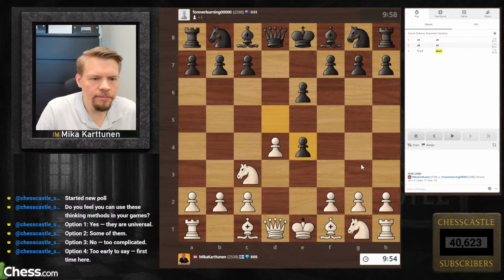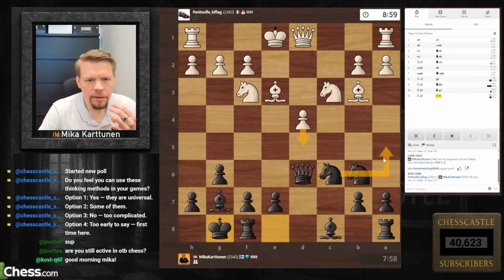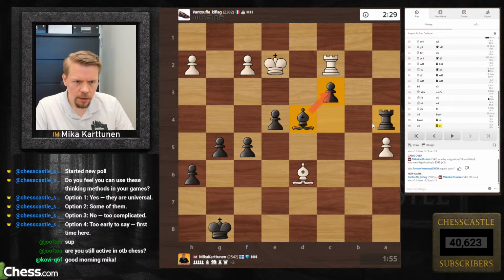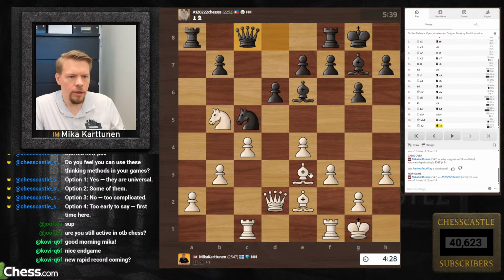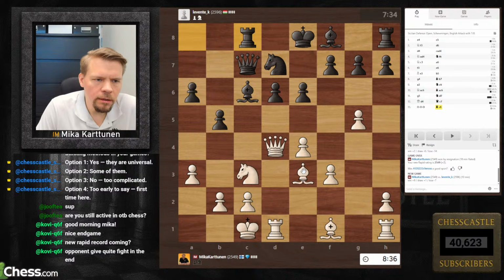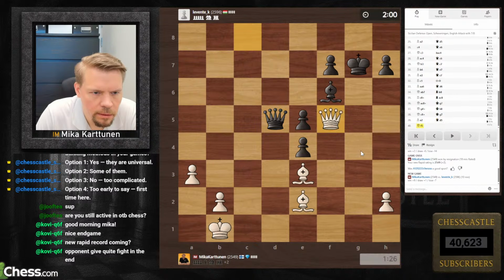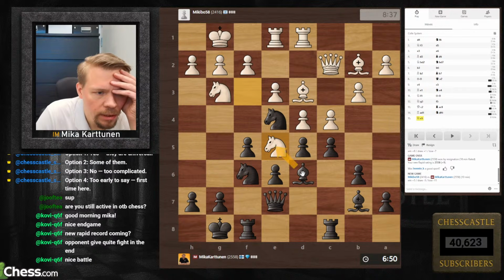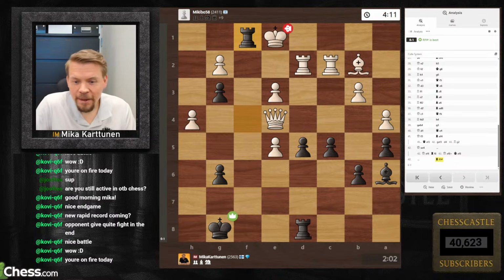IM Mind Access | Rapid Chess & Honest Thinking | ChessCastle LIVE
I share my thinking a lot in my streams. As a chess coach and chess teacher, I try to keep my streams as instructive as possible. You can use these thinking methods in your own games too — because they are universal. Watch how I think and what I focus on during rapid games.

The focus is on instructive chess and decision-making — how to choose the right plans, what to prioritize in different positions.
I open up my thinking as we go:
- What is the core of the particular position
- How I evaluate positions
- How I decide between different plans
- Why some decisions matter more than others in practical rapid chess